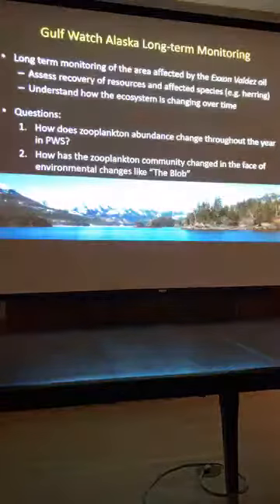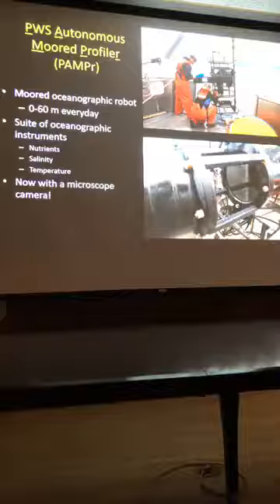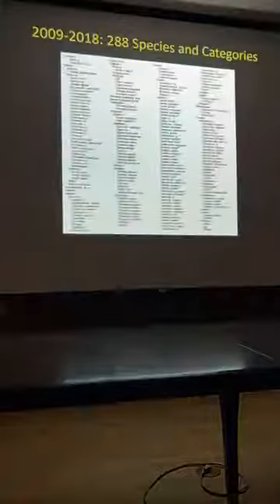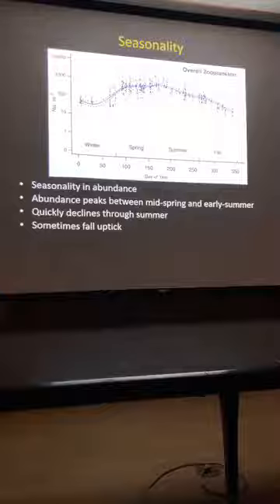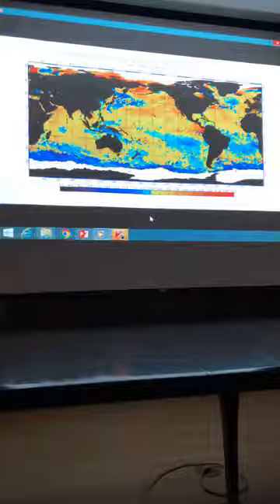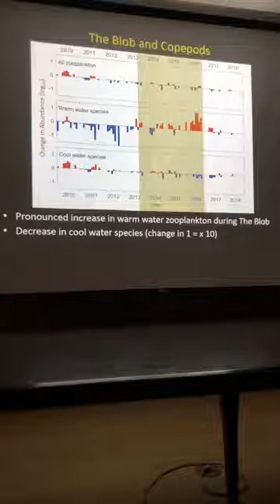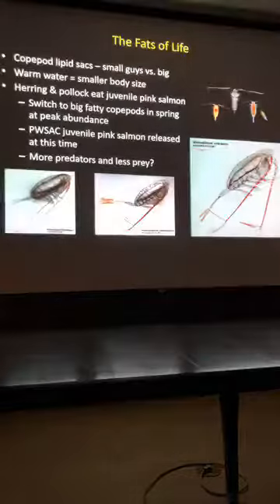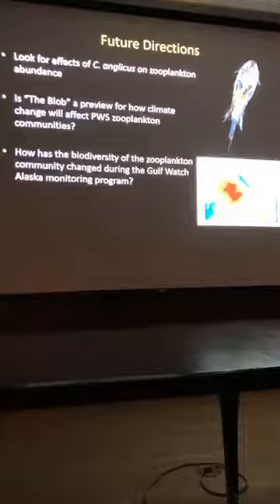PWSSC Community Lecture Series - Caitlin McKinstry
Zooplankton: Big talk about tiny critters in Prince William Sound